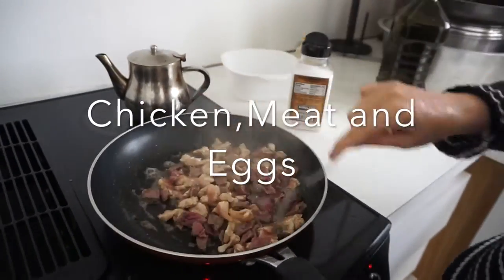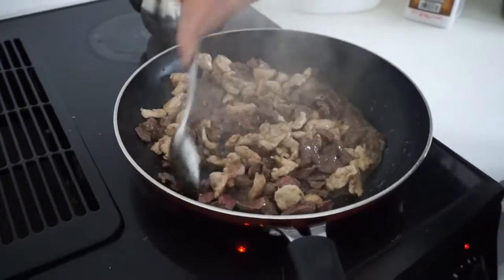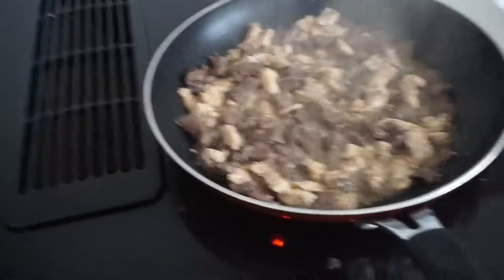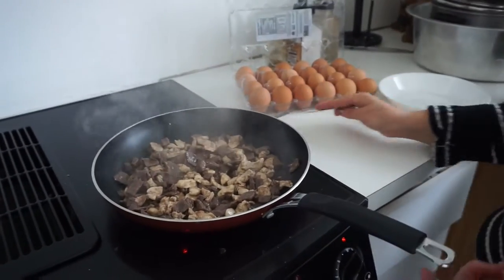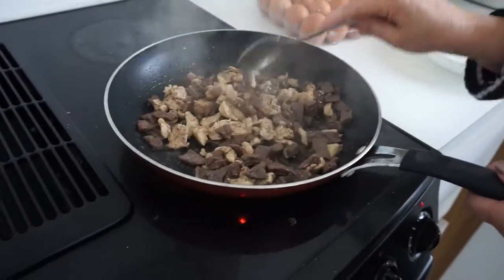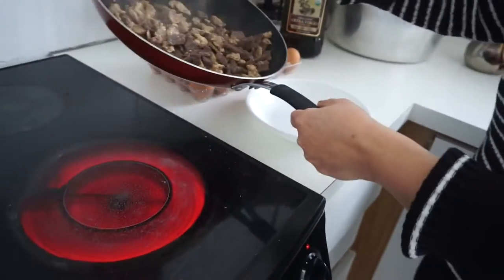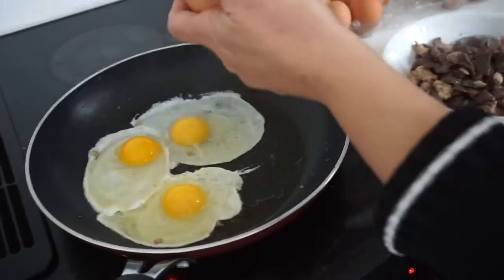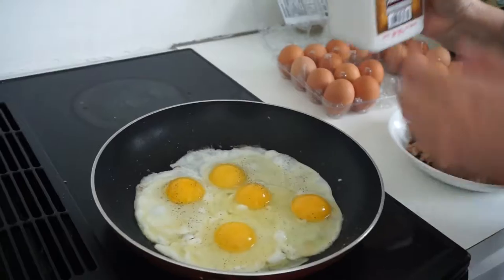Healthy breakfast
THIS IS A BREAKFAST OF EGGS, RED MEAT AND CHICKEN FOR BREAKFAST. A 10 MIN MEAL PREP TIME. THIS WAS SO YUMMY COMING FROM MAMAS KITCHEN! ENJOY